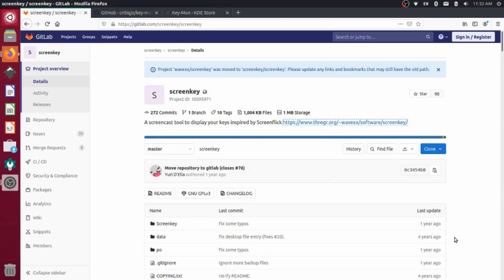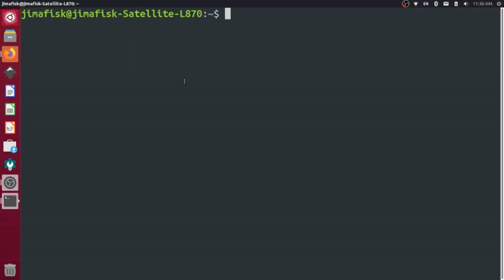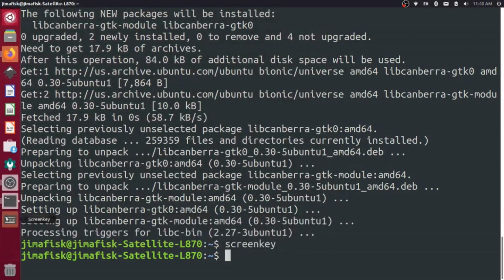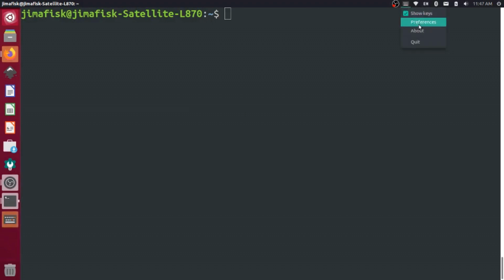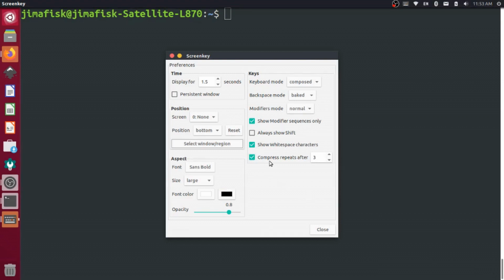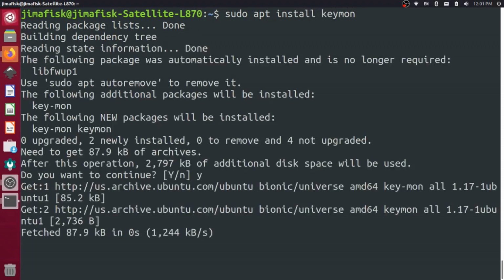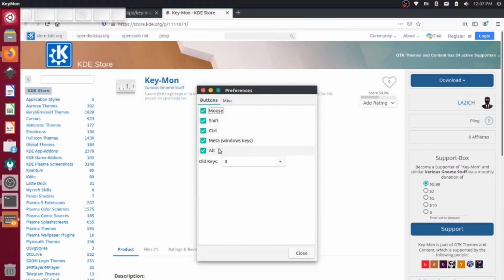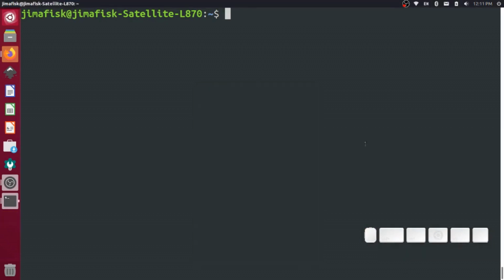Install Screenkey and Keymon on Ubuntu